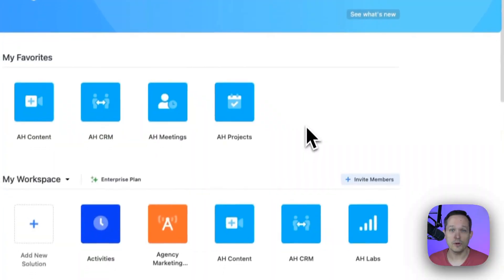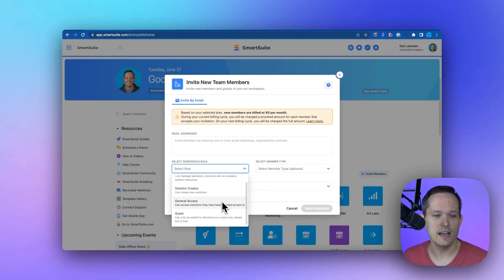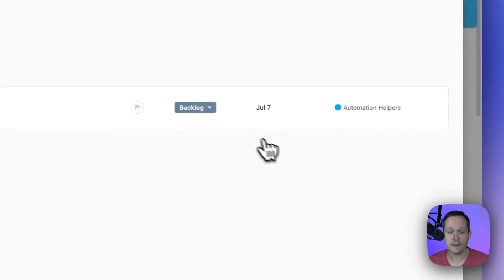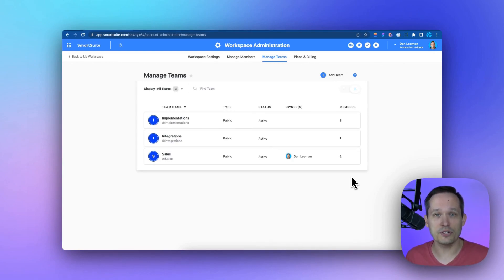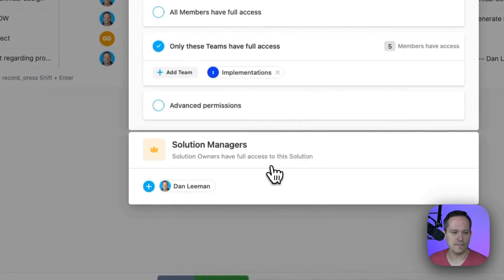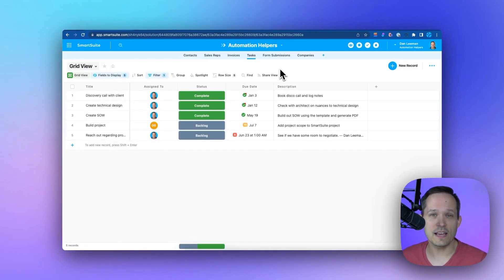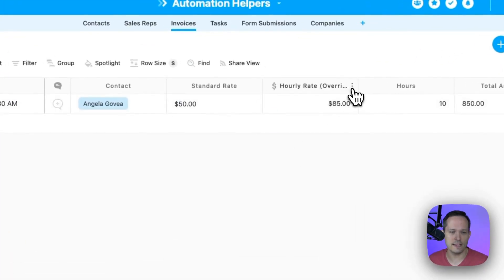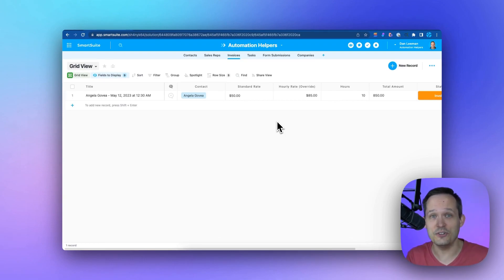SmartSuite Permissions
SmartSuite makes it easy to manage team permissions so that you can give your team the right amount of access to everything they need.

Here are the different levels of permissions you can set:

Workspace role: This determines the overall level of access a user has to your SmartSuite workspace.
Account administrator: This role has full access to everything in your workspace.
General access: This role can create and edit records, but they cannot create their own solutions.
Solution creator: This role can create and edit solutions, but they cannot create teams.
Guest access: This role can only view and update records that have been assigned to them.
Team: This determines which users have access to a specific team.
App: This determines which users have access to a specific app.
Field: This determines which users can see and edit a specific field.
You can set permissions at any of these levels, and you can even combine different levels of permissions to give users the exact access you need.

For example, you might want to give your sales team full access to your sales app, but you only want them to be able to view records that are assigned to them. You can do this by giving them General access to your workspace, Sales team membership, and View only permissions on the Sales app.

To learn more about how to manage team permissions in SmartSuite, visit our help center

Here are some additional tips for managing team permissions:

Use teams to help you manage permissions more easily.
Use advanced permissions to give users more granular control over what they can see and do.
Use field permissions to hide sensitive data from users who don't need to see it.
By carefully managing team permissions, you can help ensure that your team has the right access to the data they need to do their jobs.